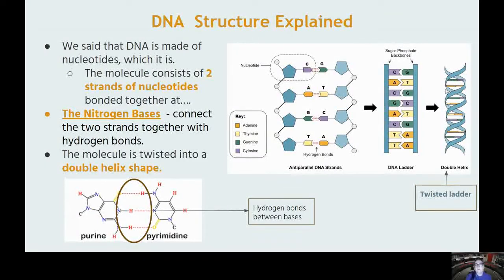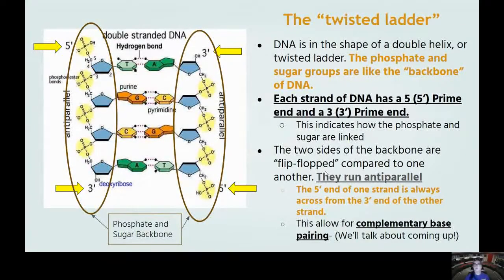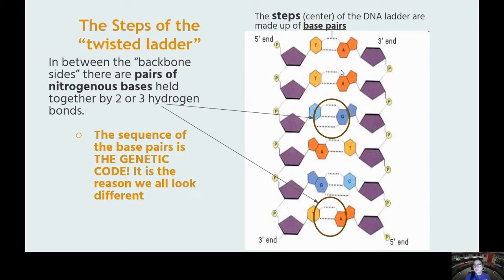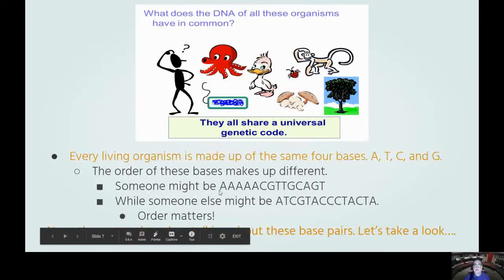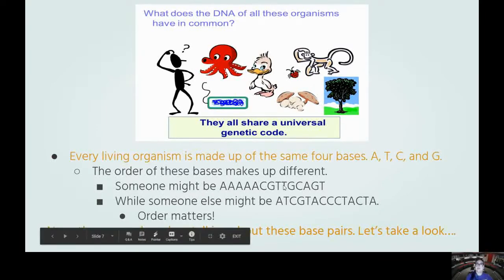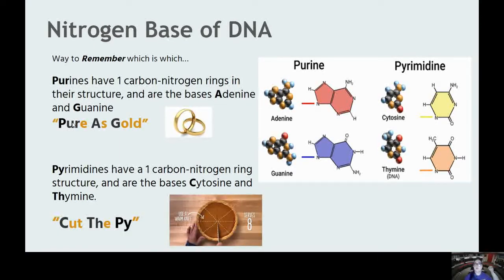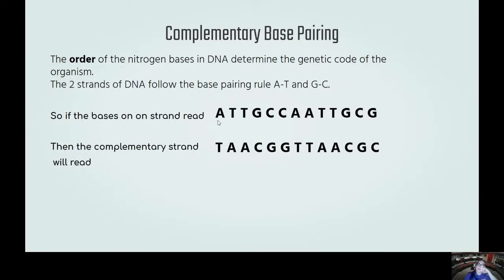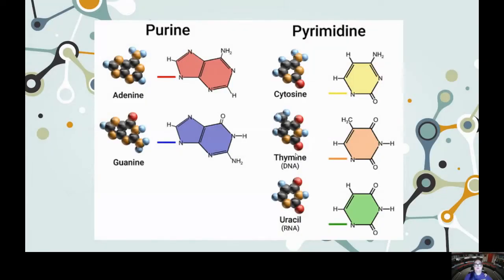Bio DNA structure